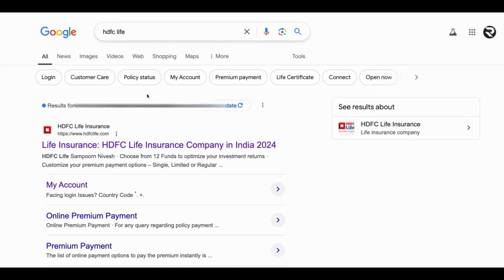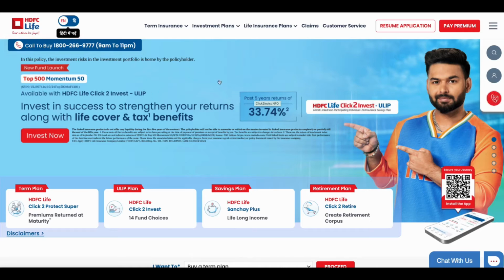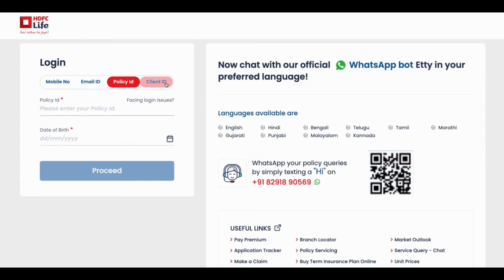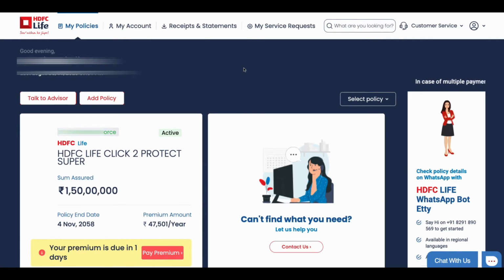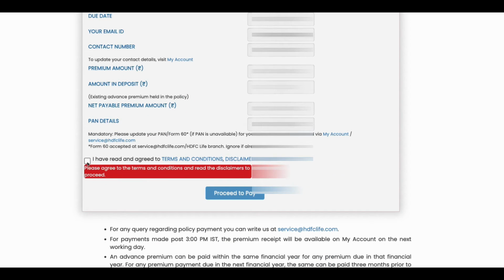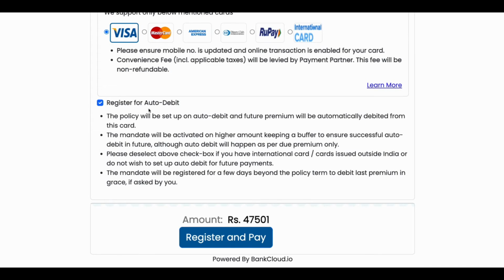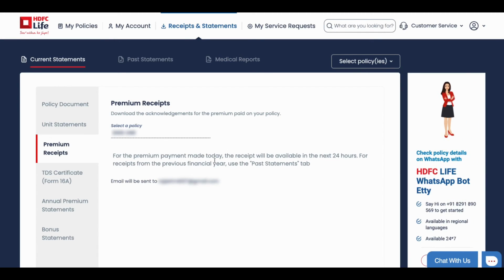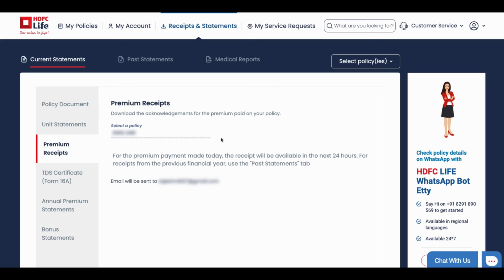How to Renew HDFC Life Policy Online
Here is the step by step process on how to renew your HDFC life insurance term plan online using your mobile number.